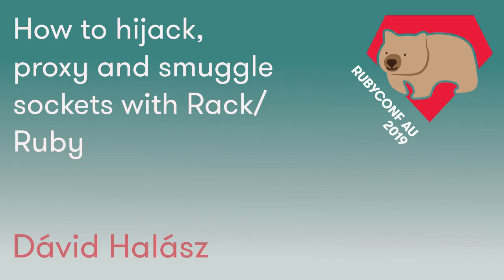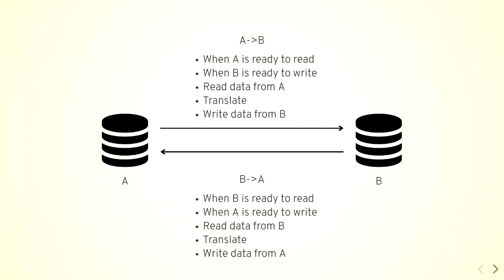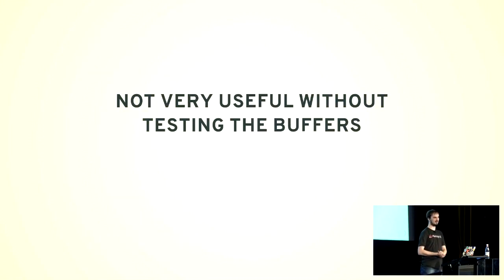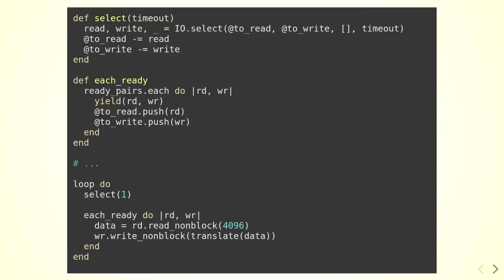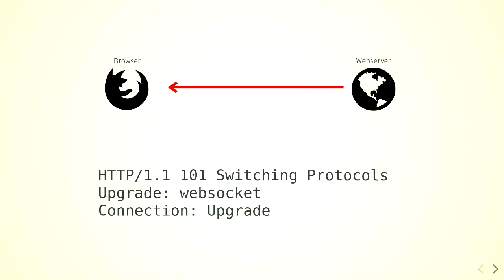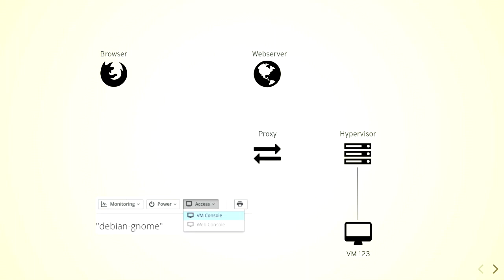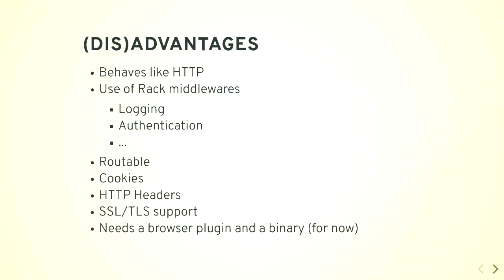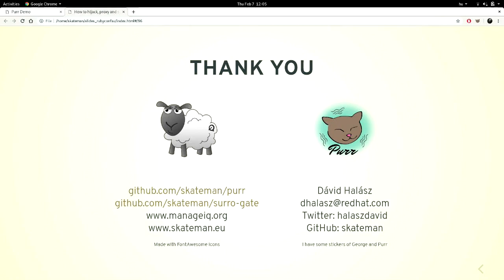How to hijack, proxy and smuggle sockets with Rack/Ruby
Dávid Halász

Does your network only let through HTTP connections? No problem! Let’s hijack some sockets from incoming HTTP connections and use it to smuggle any kind of traffic through an HTTP session! Concurrently! In Ruby!

Warning: your infosec team already does not like me, but I have some cute stickers.

David is a Software Engineer working for Red Hat. His first language is C, but fell in love with Ruby in 2012 and now codes in it for a living.